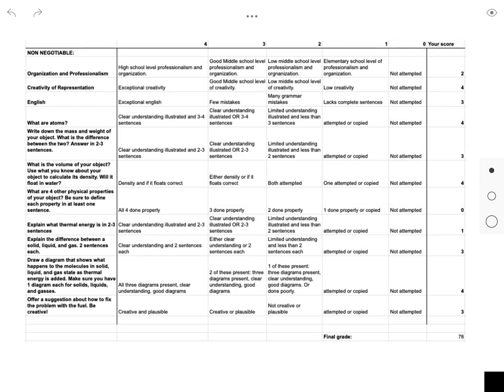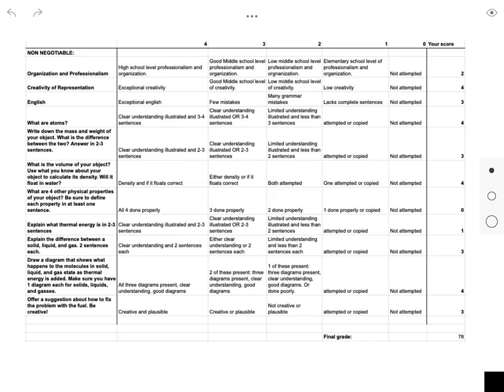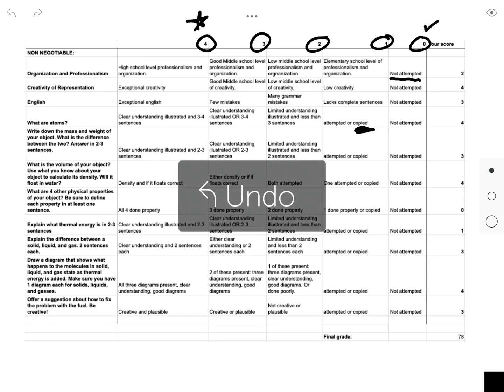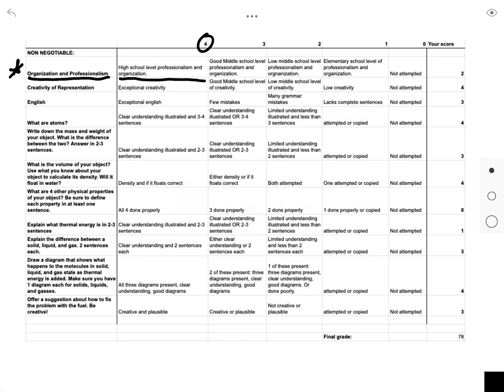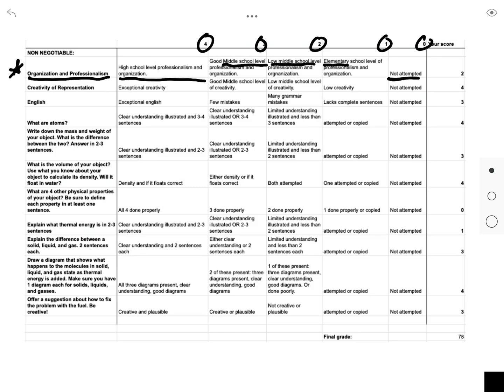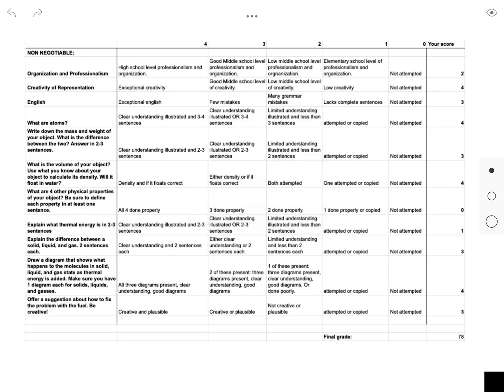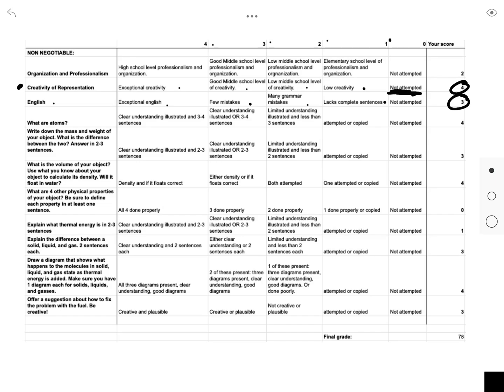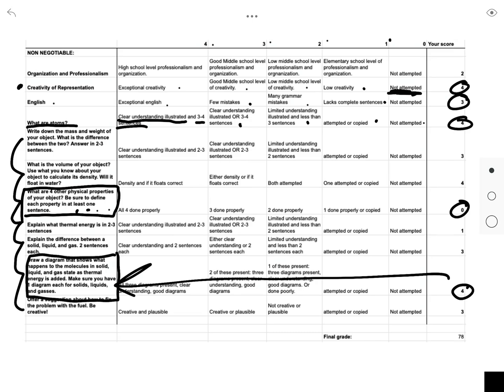How to read a rubric